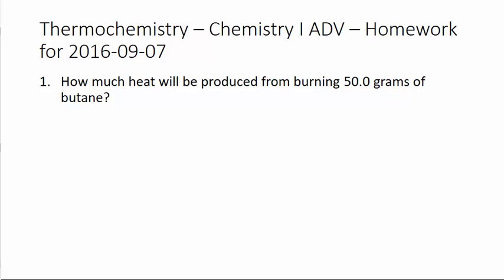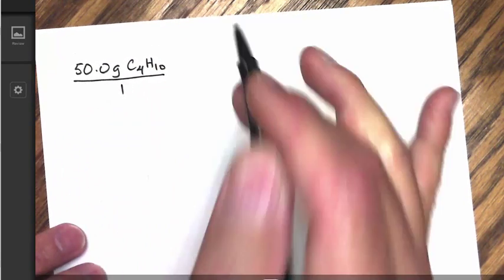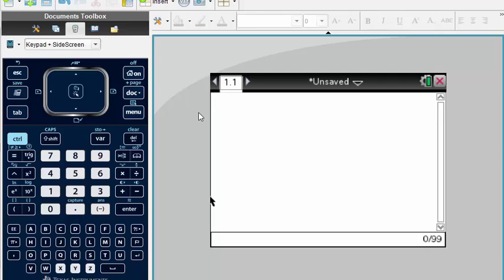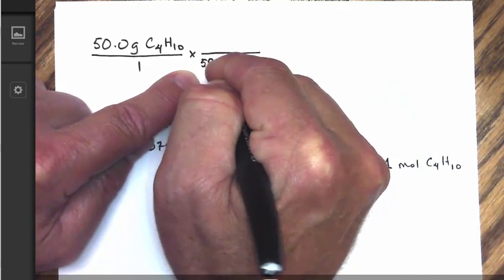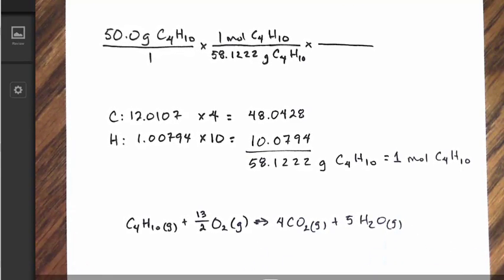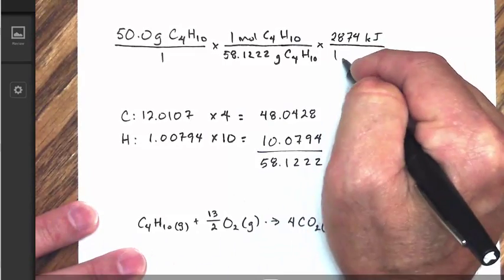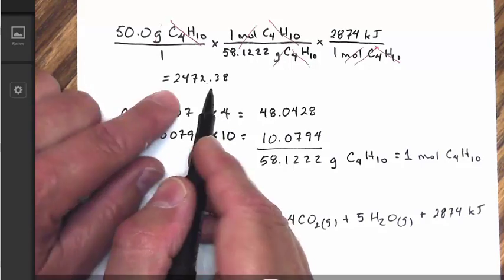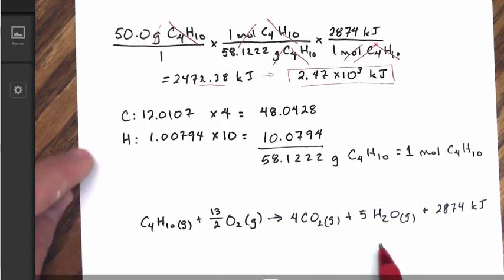HW Problem Due 2016 09 08